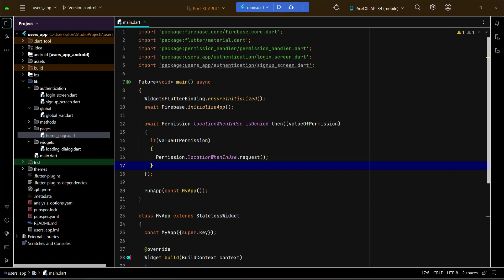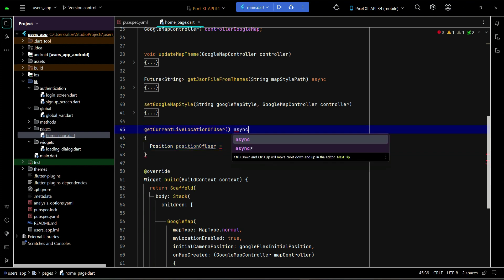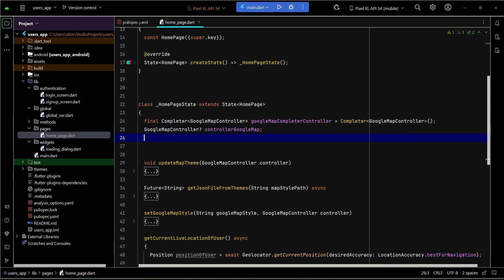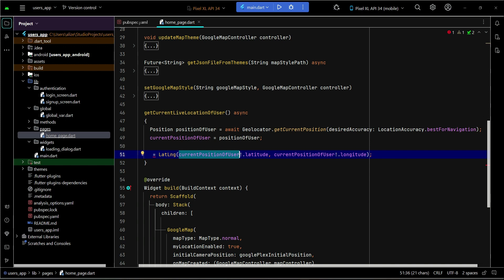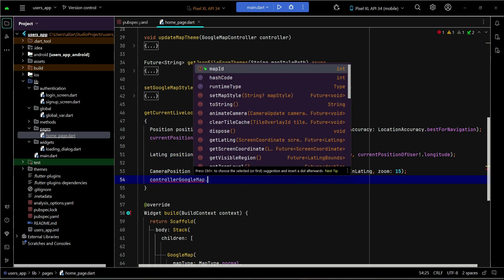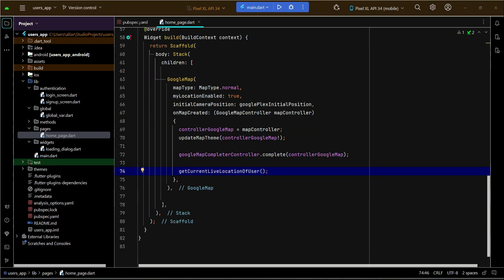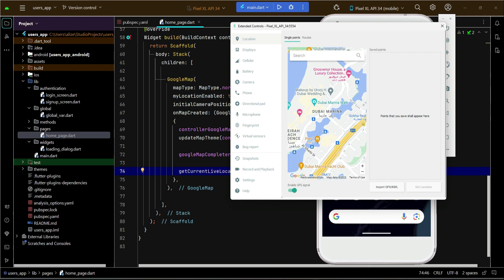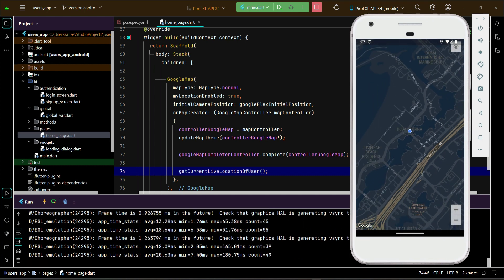Get User Current Location in Flutter & Show in Google Maps | iOS & Android Ride Sharing Car Pool App